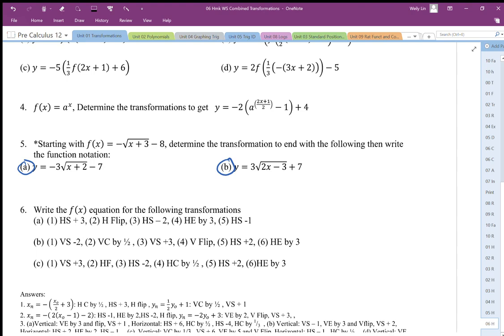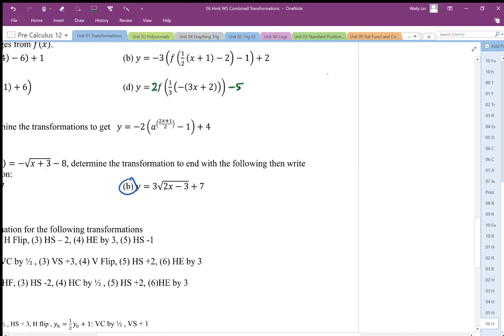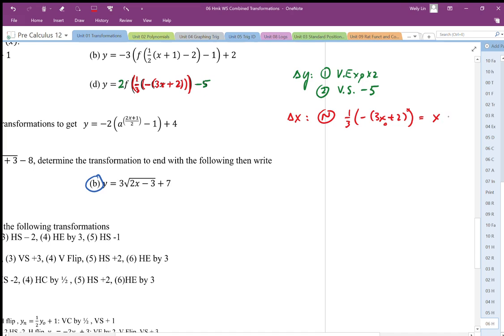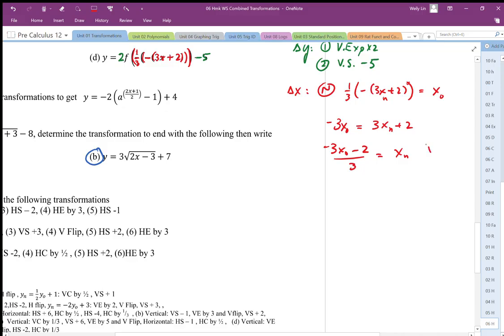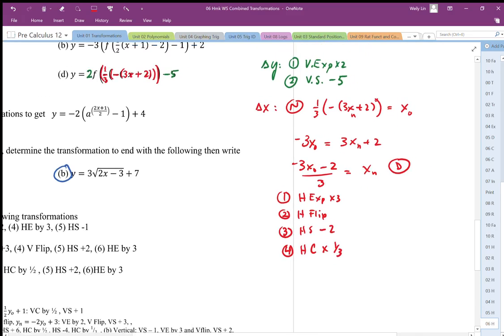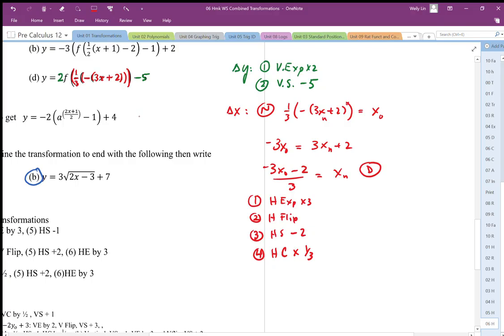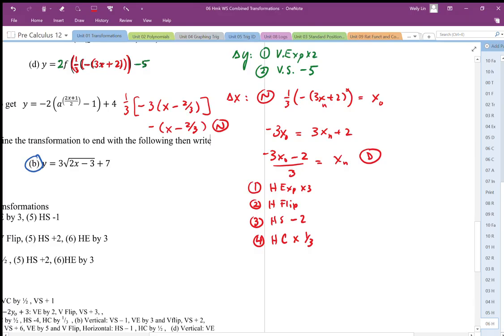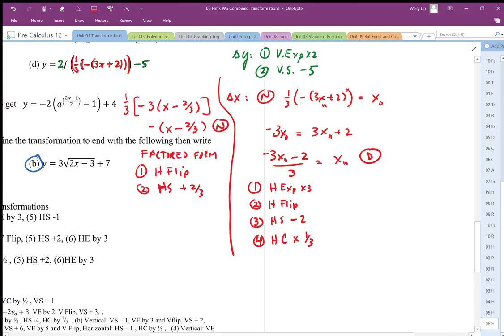06 Hmk WS Combined Transformations Q#3d